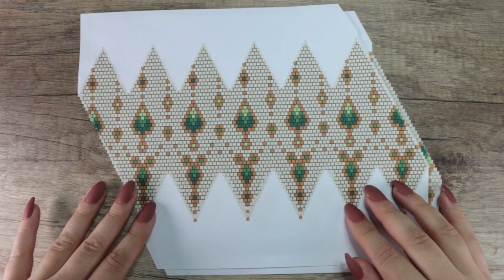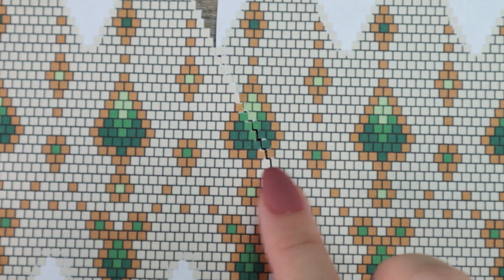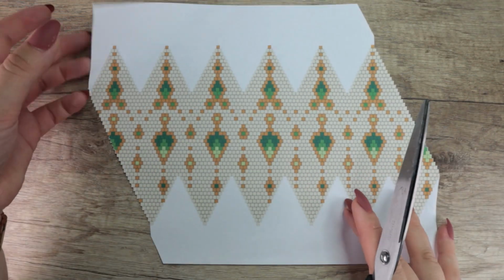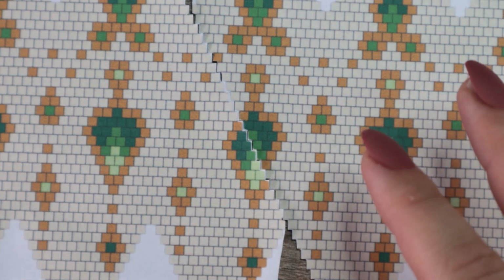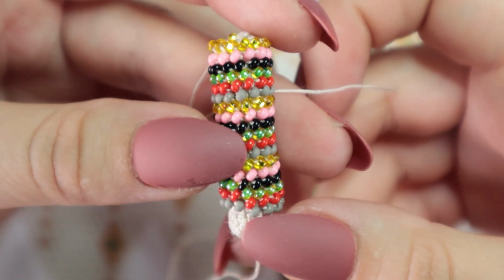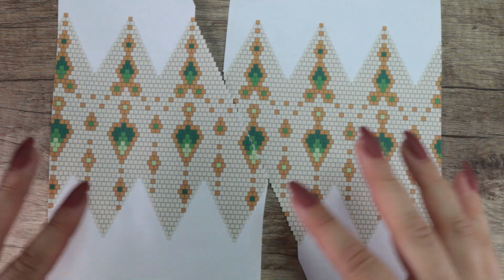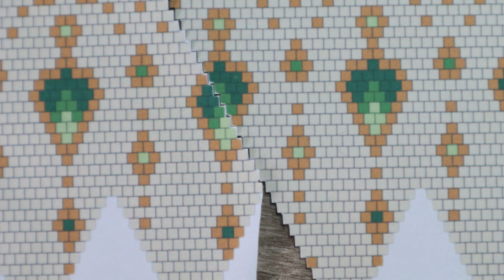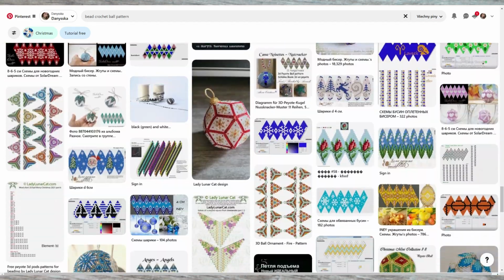Turning chain or spiral? You can definitely tell just from the pattern! I'll show you how to do it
Ever wondered if your project uses a turning chain or a spiral? You can easily identify the difference just by looking at the pattern, and I'll show you how! Whether you're a beginner or an experienced crocheter, this tutorial will provide valuable insights and tips.

My Etsy shop

🎵 MUSIC 🎵